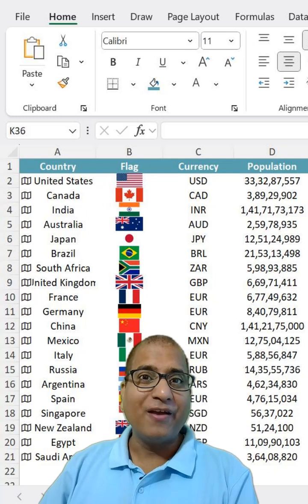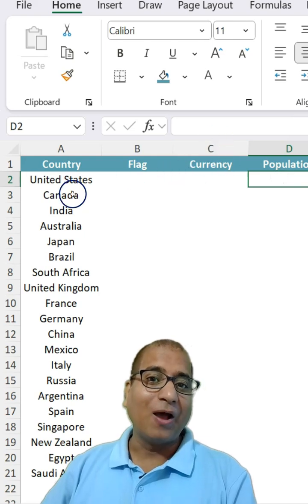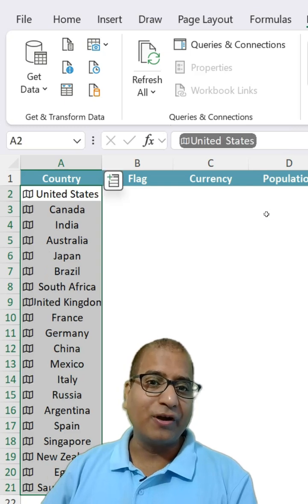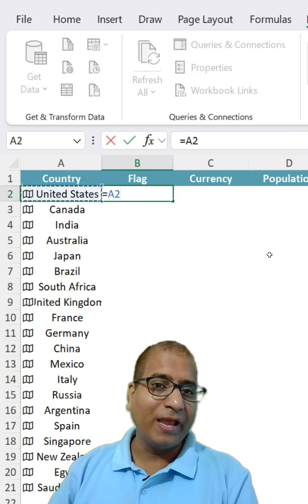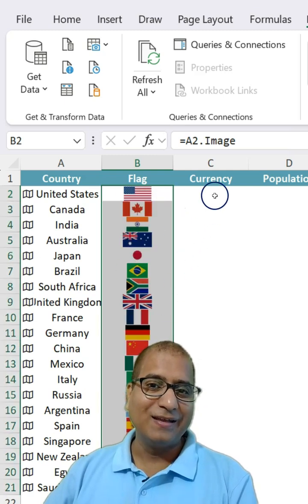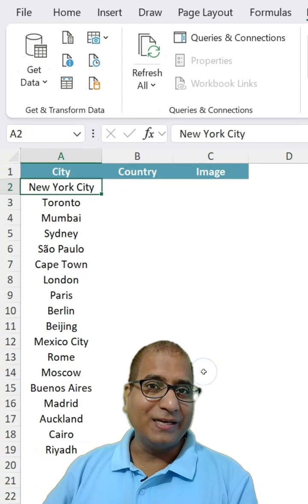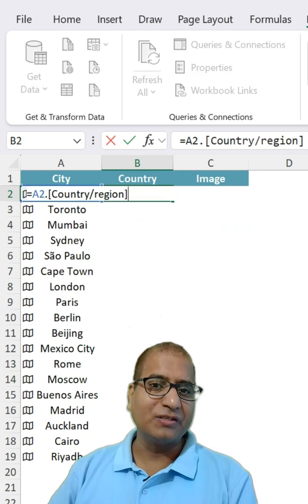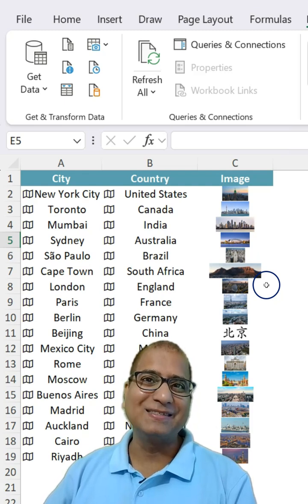Geography Datatype in Excel || Excel Geography Data Type: Get Flags, Currency & Population Instantly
Did you know Excel can pull real-time country and city data—including flags, currency, and population—with just a few clicks?

In this video, I’ll show you step-by-step how to:
✅ Convert your list into a Geography Data Type
✅ Retrieve details like flag images, currencies, and population
✅ Use dot notation to quickly pull other country/city info
✅ Apply the same trick to cities for even more insights

📌 Whether you’re building a project report, a school assignment, or an interactive dashboard, this trick will save you tons of time.

💡 Pro Tip: Works with cities too—perfect for travelers, analysts, and students!

If you want to learn more advanced Excel formulas, join my Data Academy